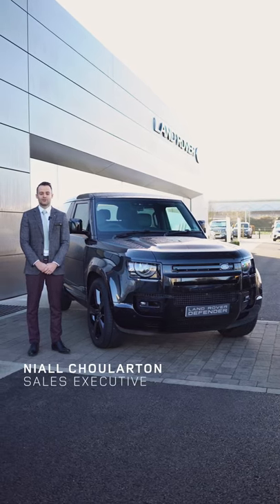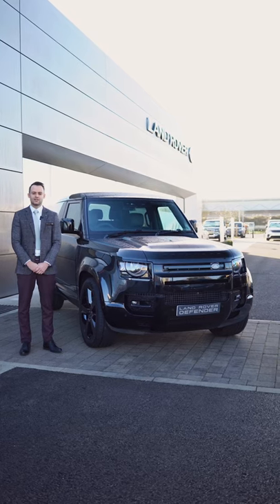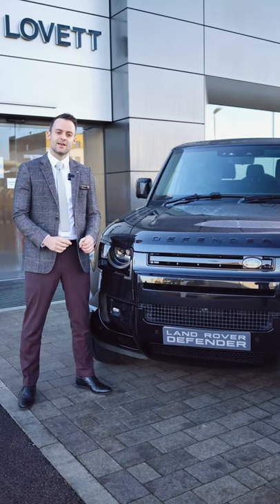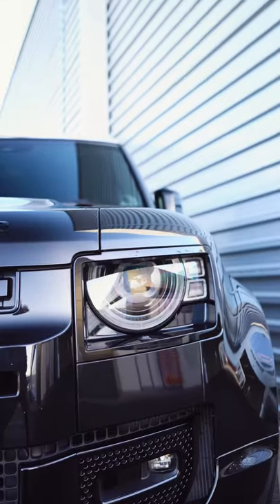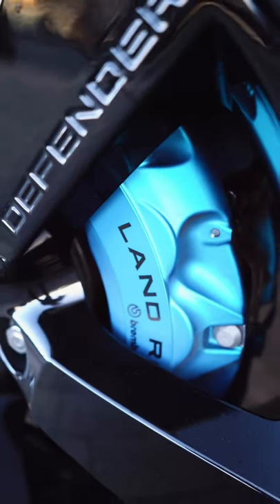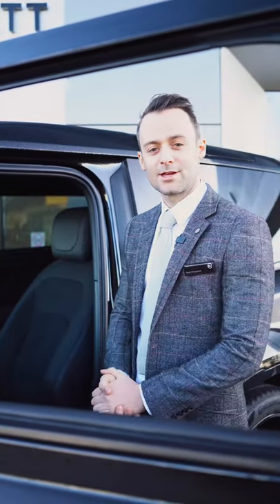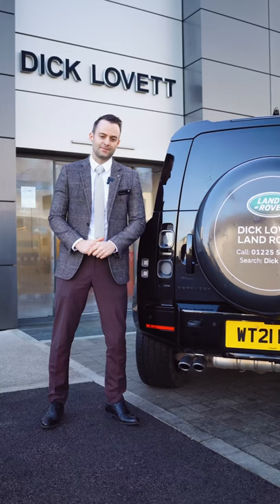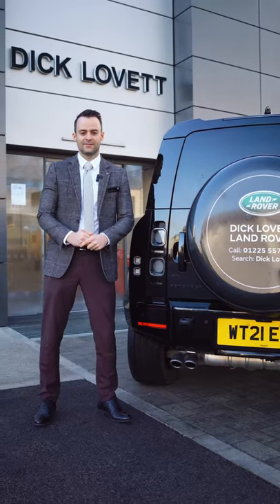Our 5 favourite Defender 90 V8 features! | Dick Lovett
The Land Rover Defender V8 is a very special car! Allow Niall from our Sales Team at Dick Lovett Land Rover to show you around his five favourite features.

Want to know more about the Defender 90 V8? Drop us a message today!📲